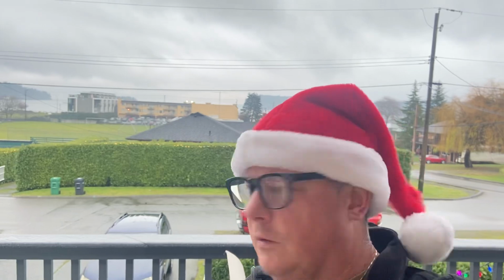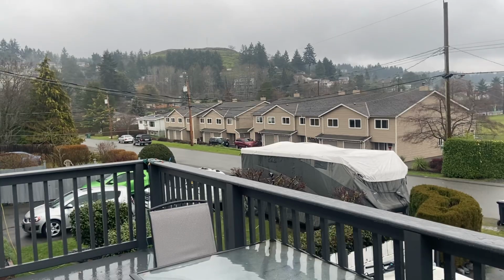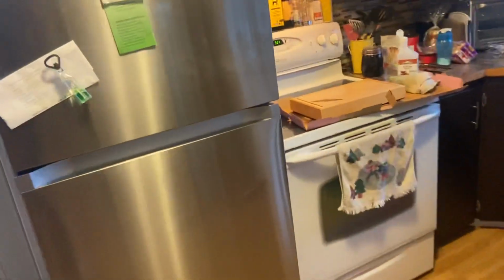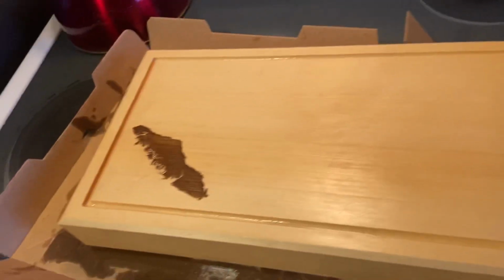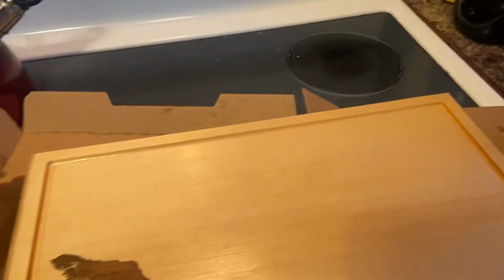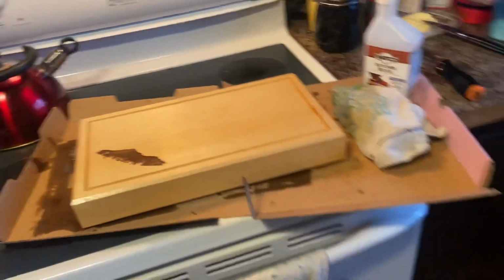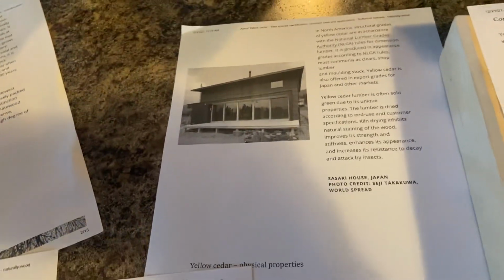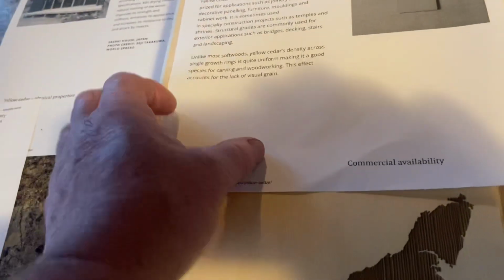Donny walkers chainsaws getting ready for Xmas showing yellow cedar